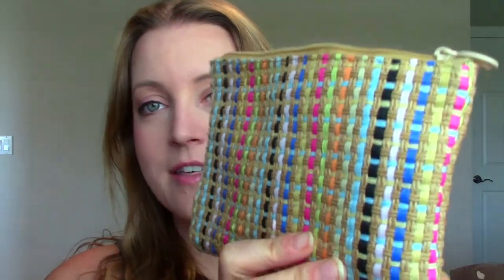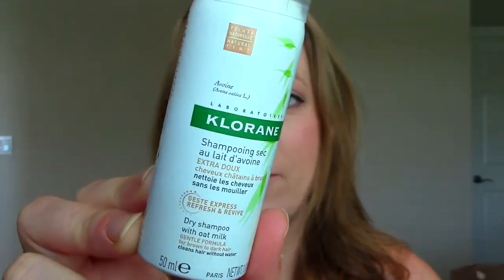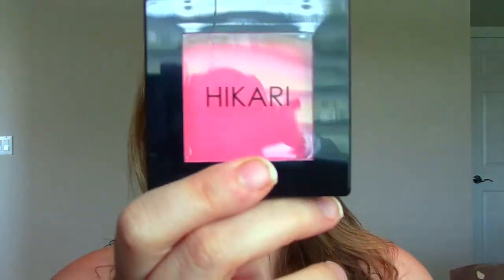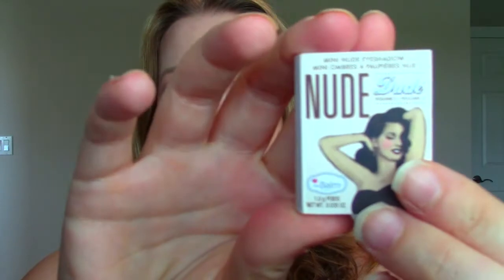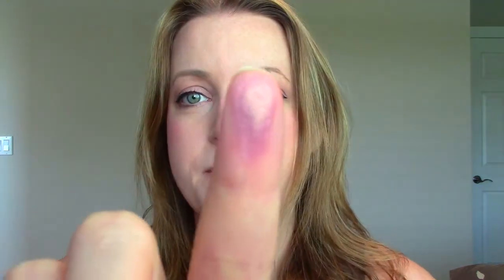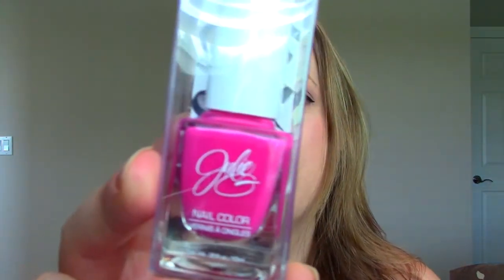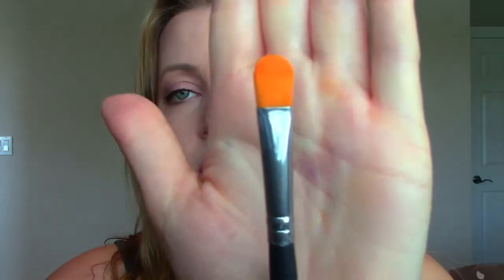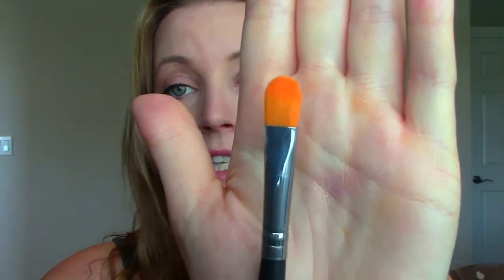Ipsy Bag Canada April!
Here is my Ipsy bag unboxing for April. Love this month's bag! :)